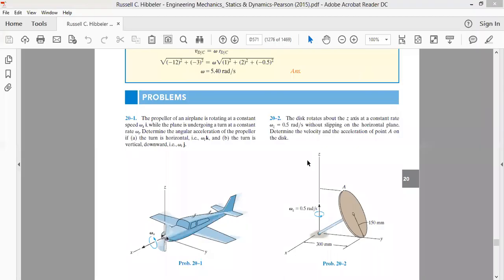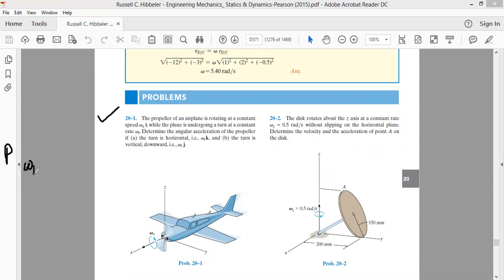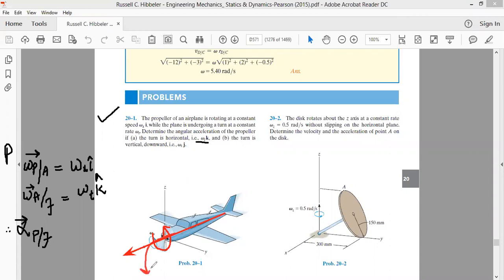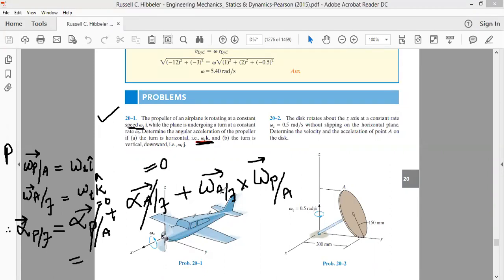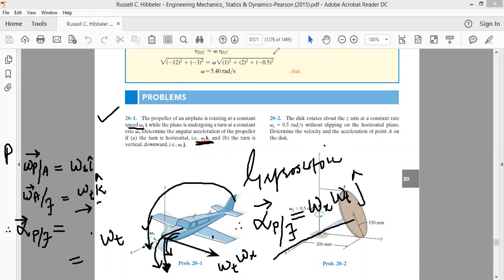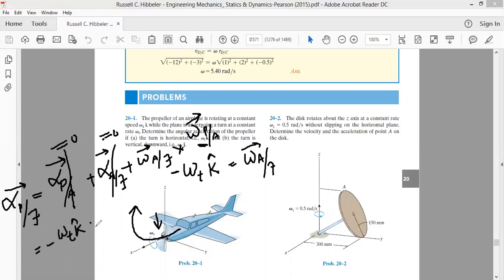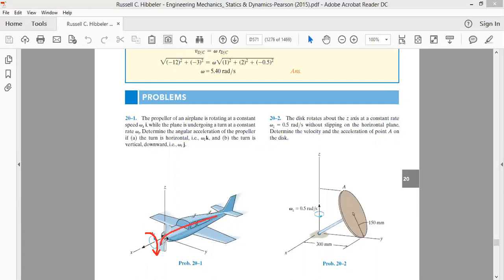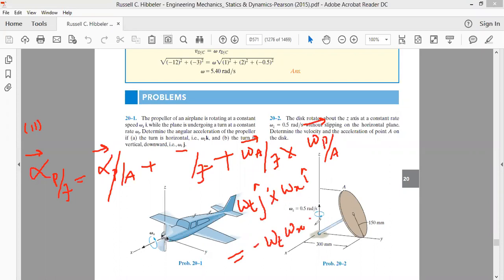Gyroscopic Effect of the Aircraft: Nose Up or Nose Down (Lecture 21)